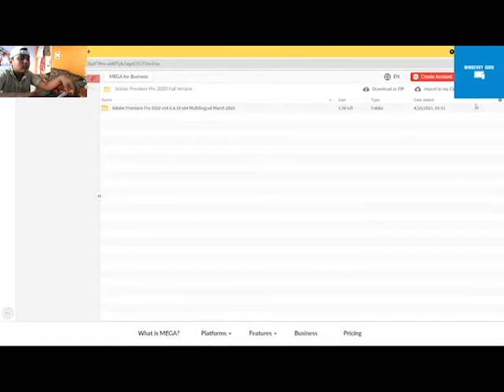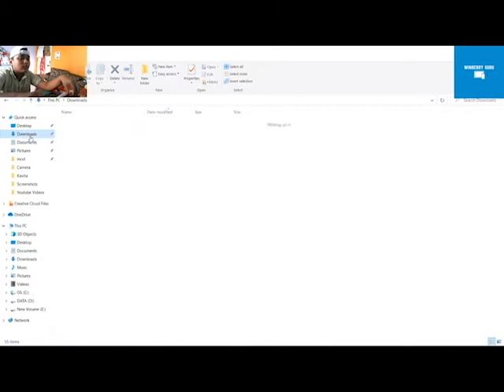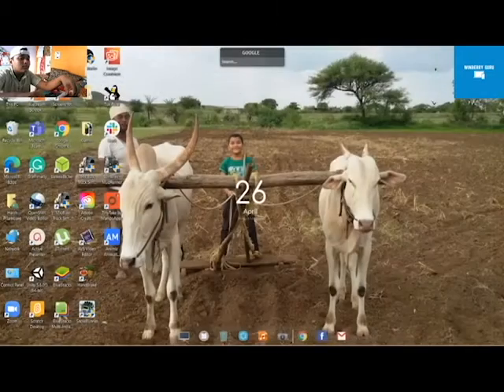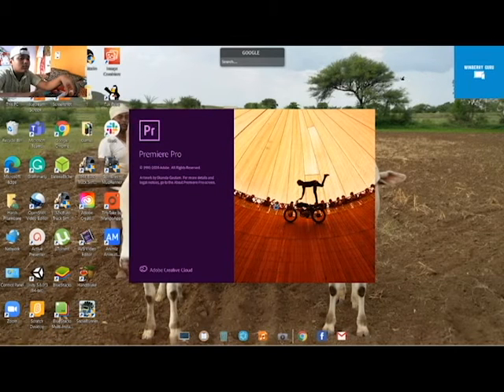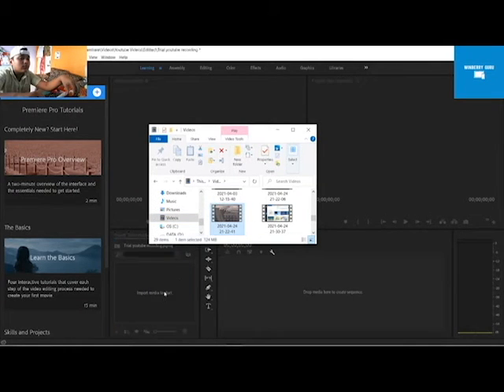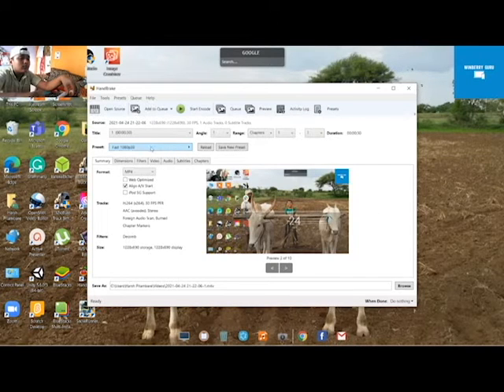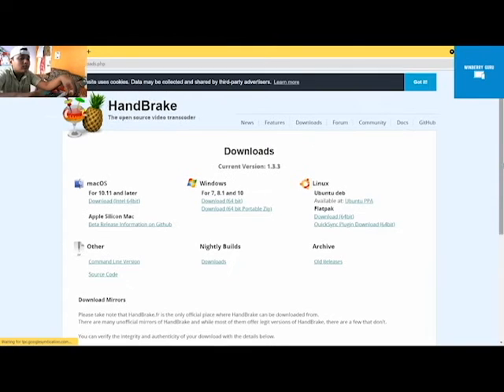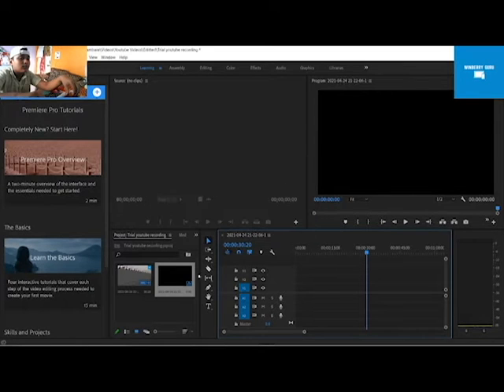How to install adobe premiere pro for free on your PC!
Hi friends.
Today we will install adobe premiere pro on our laptop.
PC requirements-
Space- 26-36GB of free space is needed.
RAM- 8GB
Version- Windows 10.
Links for the same-
Adobe Premiere Pro-
So many efforts are put to make the video.
Happy editing.